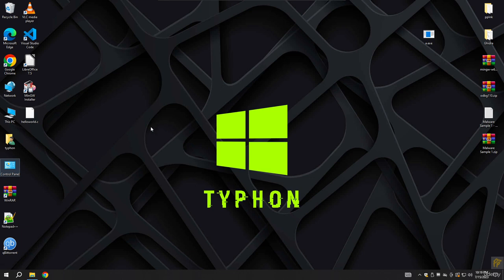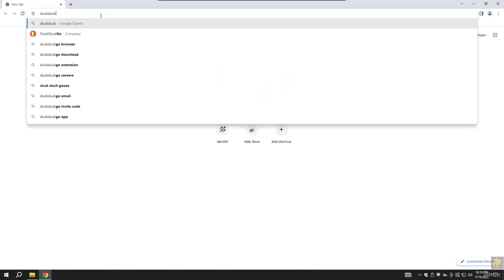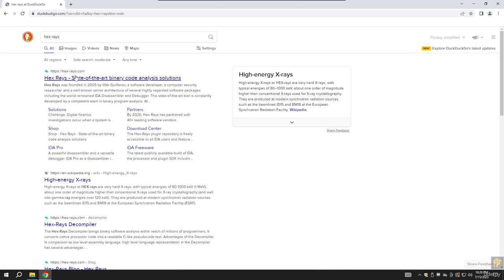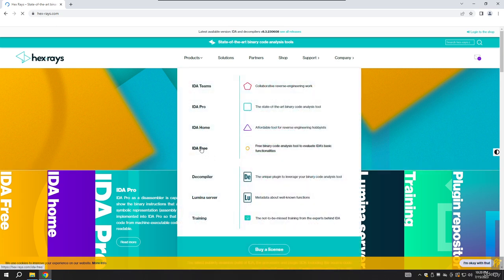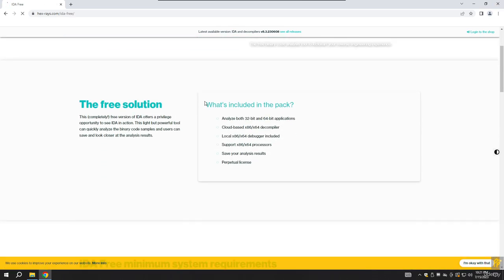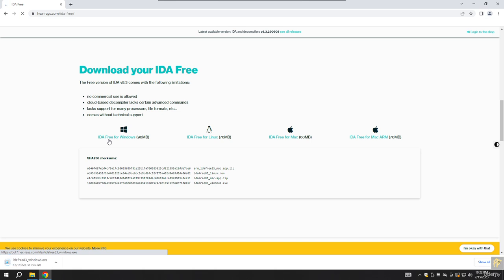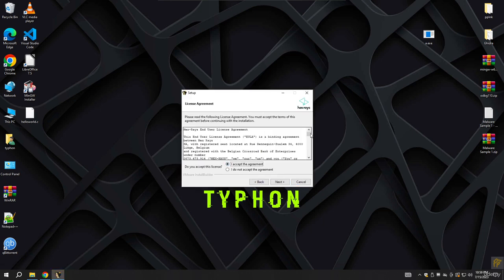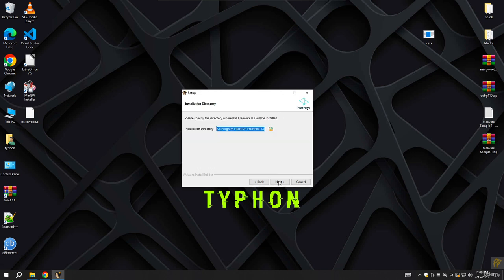How to Download & Install IDA Pro Free | IDA Freeware Setup for Reverse Engineering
Start your reverse engineering journey by installing the industry-standard tool — IDA Freeware!
In this video, you’ll learn how to safely download and install IDA Pro Free (IDA Freeware) step-by-step. Whether you’re into malware analysis, exploit development, or binary reverse engineering, this setup is your first step into advanced static analysis.

💡 What You’ll Learn:

Where to download IDA Freeware securely

How to install IDA on Windows

Basic configuration after installation

Differences between IDA Pro (paid) vs IDA Free (free version)

🛠️ Ideal for ethical hackers, malware analysts, penetration testers, and cybersecurity students looking to analyze binaries in a professional environment.